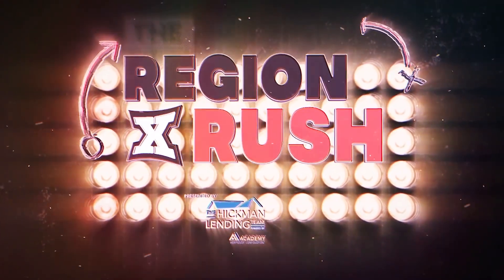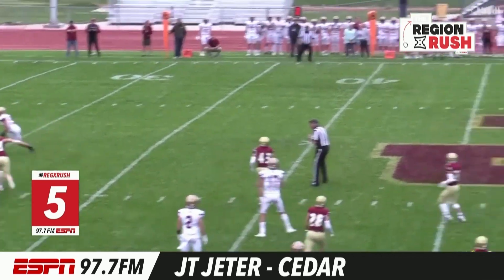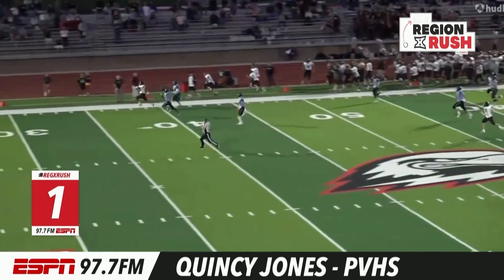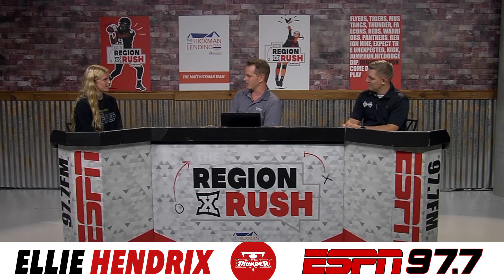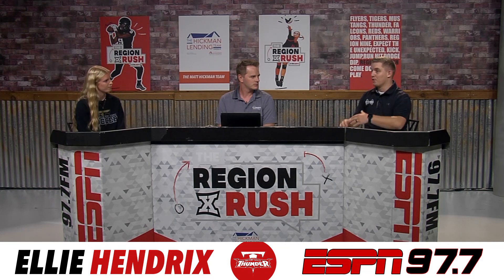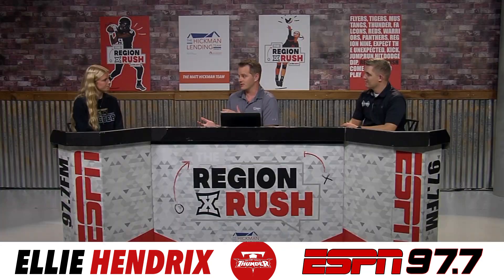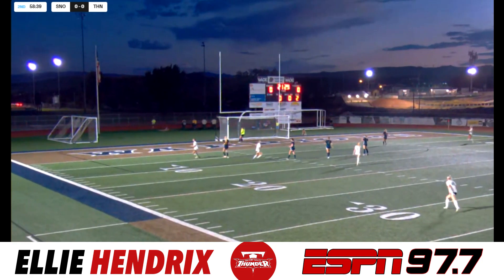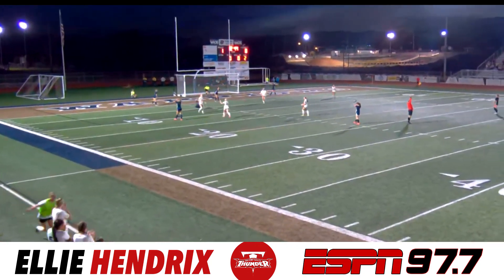Region Rush August 23, 2023